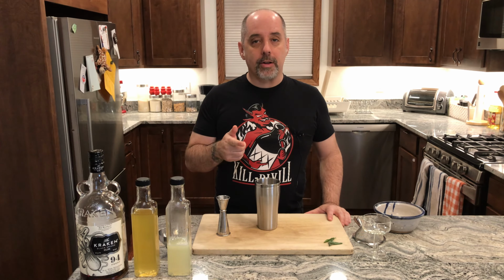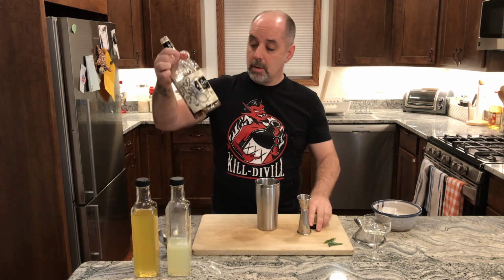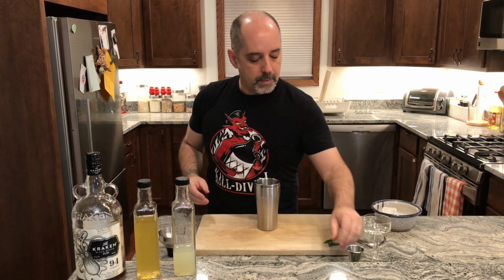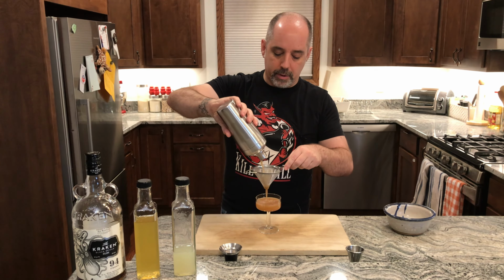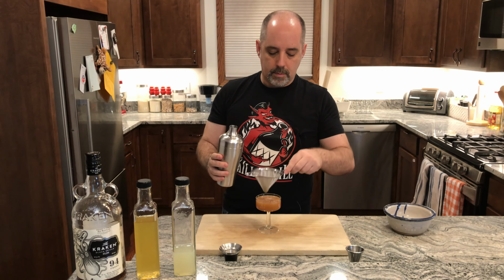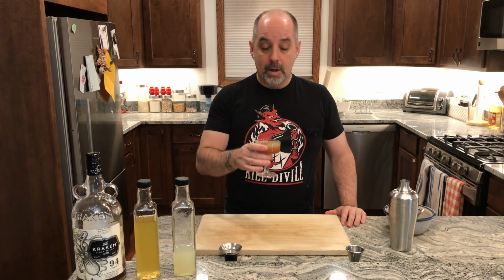How to Make The Honeysuckler - Just the Recipe - Rum Cocktail -Cocktails at Home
If you just want the recipe for The Honeysuckler from The Kraken Rum, then watch this video!

VIDEOS MENTIONED

FEATURED DISTILLERY
Kraken Rum

CREATORS MENTIONED
Gnome’s Tavern

RECIPE

The Honeysuckler
2-oz (60 mL) Kraken Black Spiced Rum
1-oz (30 mL) lemon juice
0.75-oz (22.5 mL) honey syrup (1:1)
3 sage leaves

Garnish: Sage leaf
Glass: Coupe

Instructions: Shake ingredients. Double-strain into glass. Garnish.

Source: Kraken Rum website

CREDITS
Recorded by: J. Anderson
Edited by: J. Anderson
Graphic Design by: Peng Wu